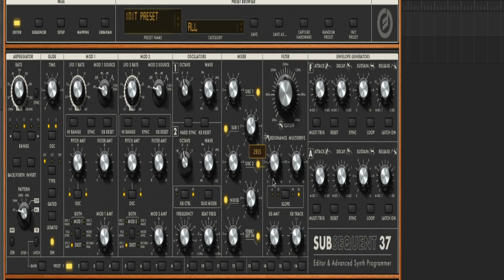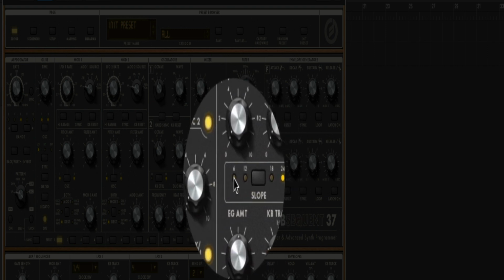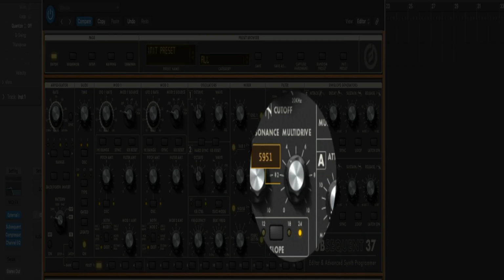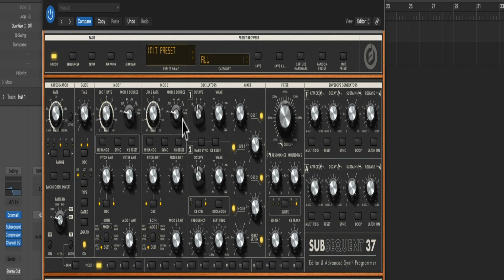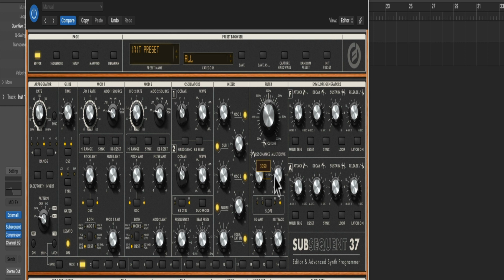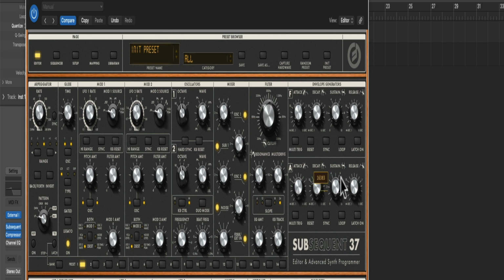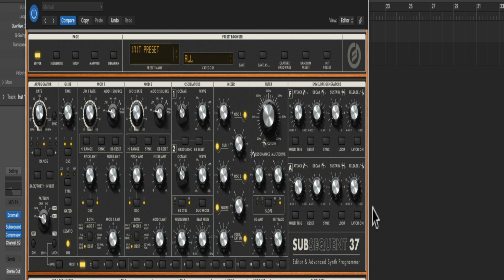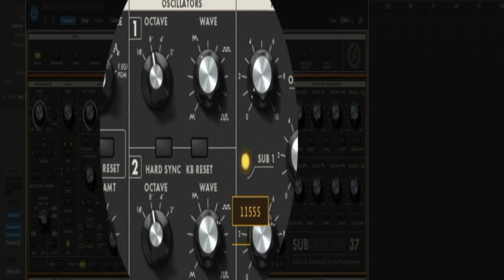Bass sound design from scratch using the Moog Subsequent 37!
Here's an easy tutorial on how to make a PHAT bass 🔊sound from scratch using the Moog Subsequent 37! These tips apply to VST soft synths also so please experiment.

This tutorial covers:
 • How to set up dual oscillators
 • Dialing in filter cutoff, resonance, and envelope settings
 • Shaping the bass tone with modulation
 • Tweaks to add character and presence

Remember to drop a comment letting me know how you create your bass sounds.